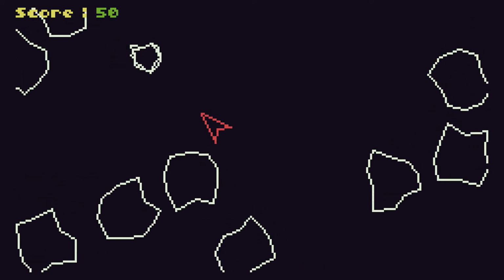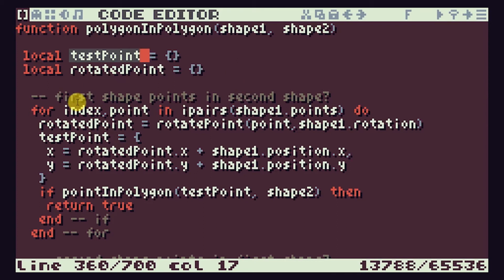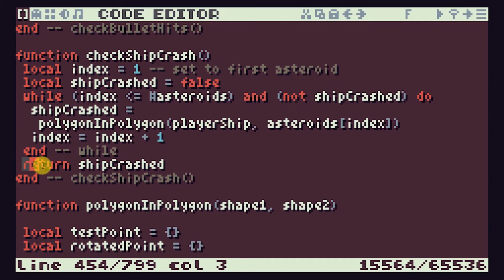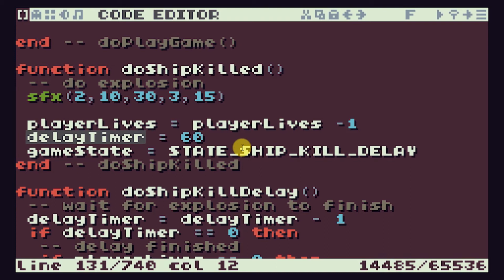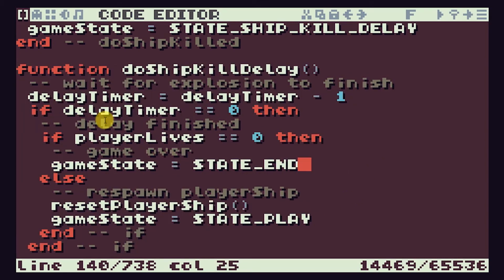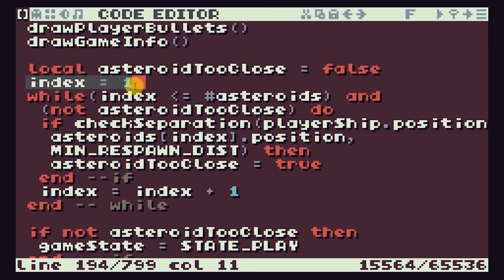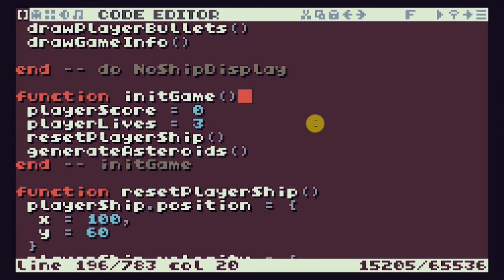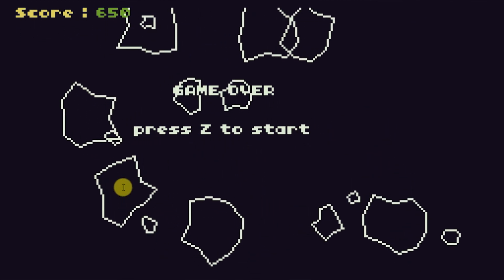Learn to Code Asteroids - Lesson 6 - Polygon on Polygon Collision Detection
If an asteroid hits the player ship the ship should explode and the player looses a life. In this lesson we'll upgrade our point in polygon collision detection to perform full polygon on polygon collision detection. If the player ship touches any asteroid our code will detect the collision and we can trigger the explosion.

Our point in polygon collision detection code will form the basis of our new function as we work out how to check it any point in the player ship has entered the asteroid.

Once we've got the collision detection working we'll add the player lives counter and tidy up the game states to cope with player deaths and restarting the game with the next life. To respawn the player we'll have to make sure that no asteroids are about to hit the respawn point so again we'll make use of some existing code to make sure the area is clear.

As a final exercise we'll spice up the start and end screens with some asteroids action!